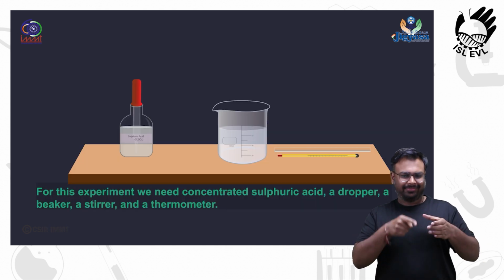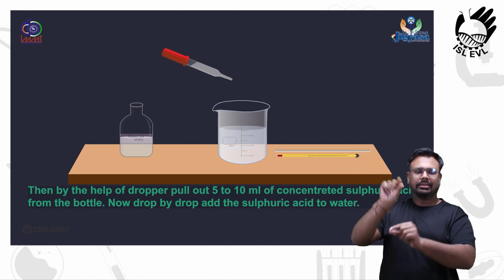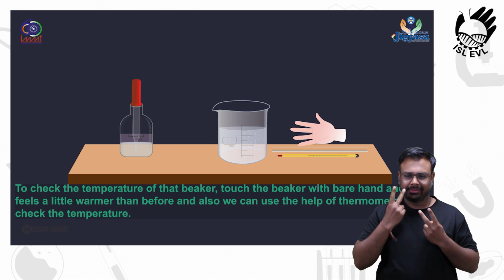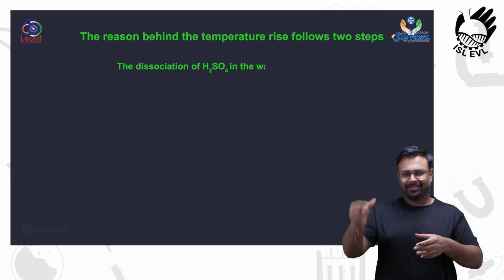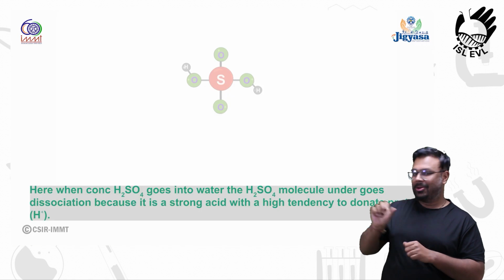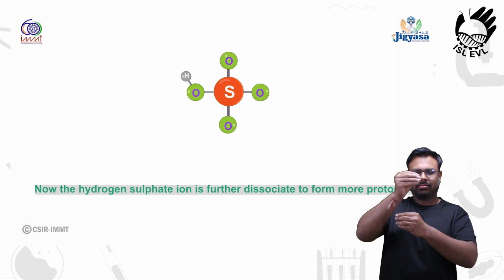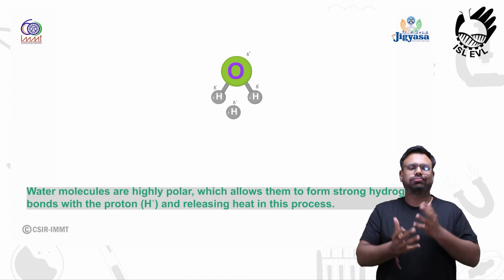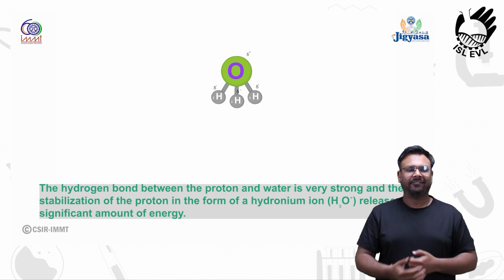Acid Water Mixing Reaction